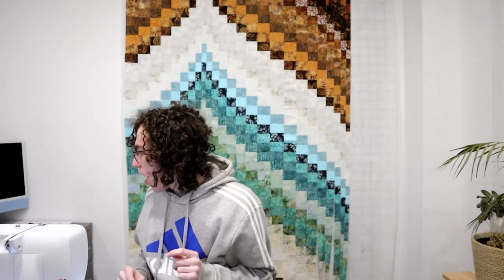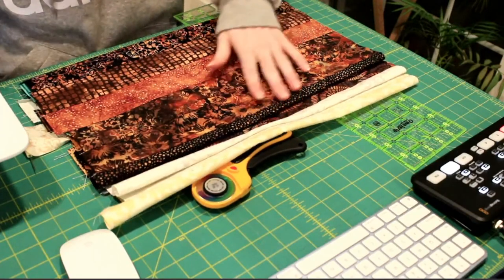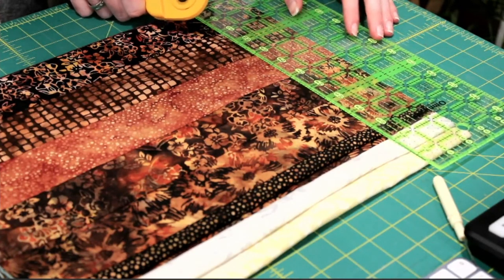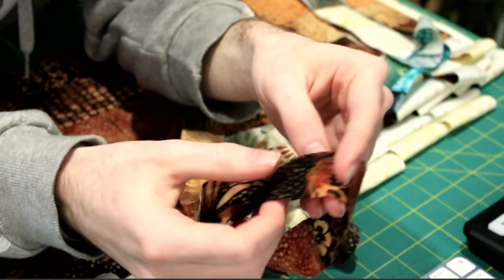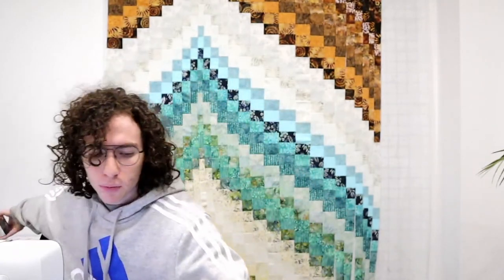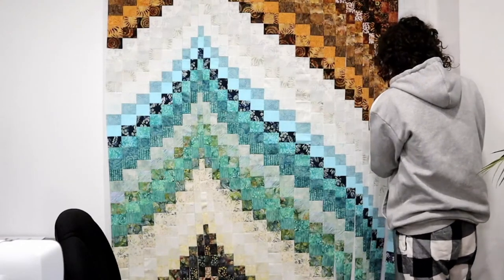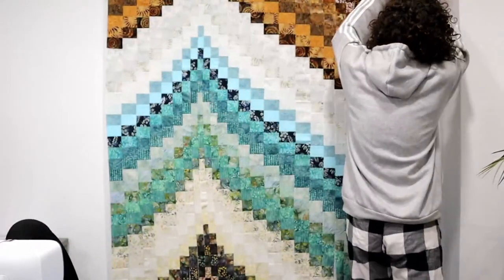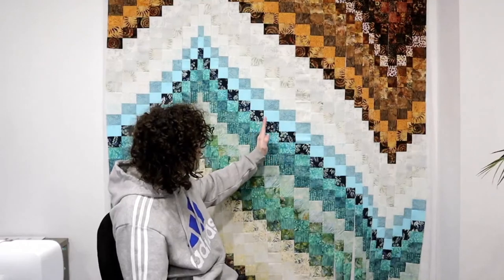Bargello quilt tonight, then all night sew!